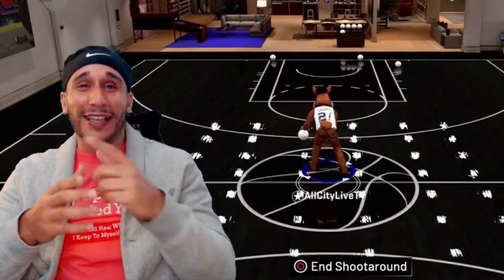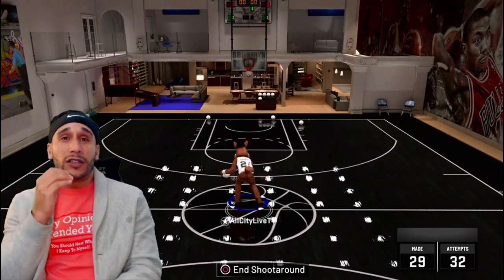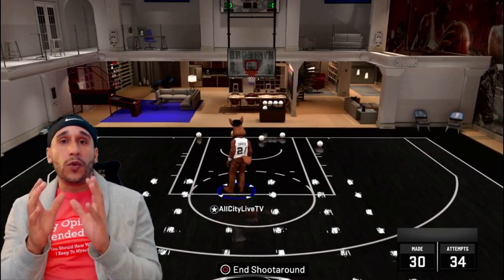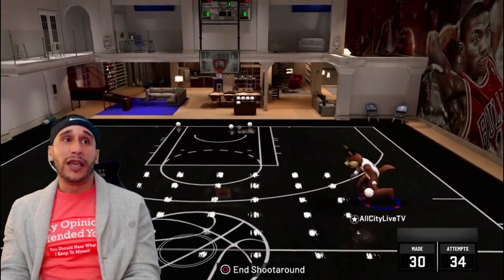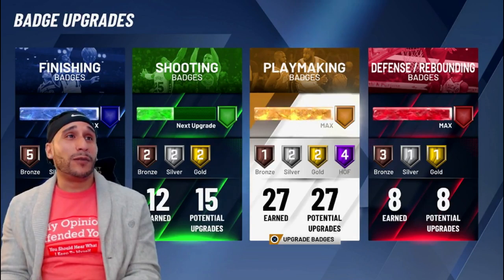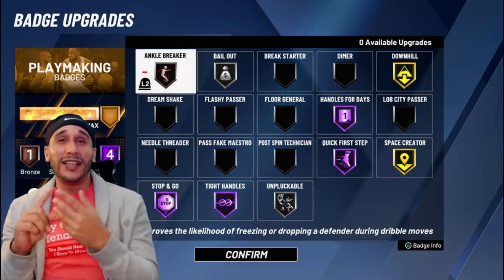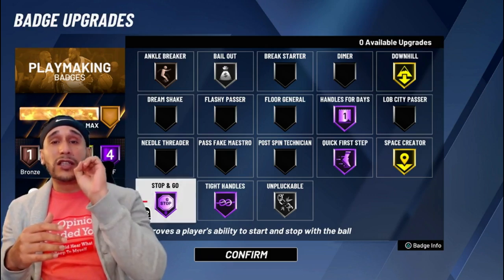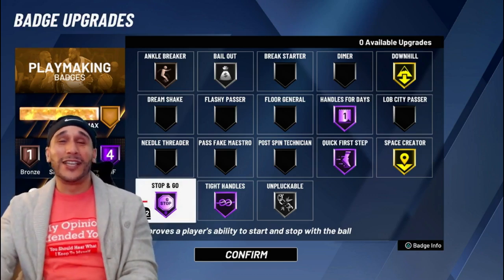IMPROVE YOUR MID RANGE SHOOTING USING THE STOP AND GO PLAYMAKING BADGE ★ NBA 2K20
In this video we show you how to improve your mid range shooting using the stop and go playmaking badge.
The mid range shot is one of the most difficult shots to take in NBA 2k20. A lost art in the nba the mid range game has nearly become obsolete in NBA 2k20.
players either prefer to take range extended shots or rim run to the basket. The tendencies of most players in NBA 2k20 leave a ton of room for you to improve your mid range game.
A playmaking badge like the stop and go badge can help improve your mid shots and increase your mid range game by allowing you to quickly stop and pop your mid range shots.
This video will show you why the stop and go badge is an important component to helping you increase your mid range shot percentage in nba 2k20 after patch 12.

◄█▬█ █ ▀█▀ thε ★LIKE★Button
◄█▬█ █ ▀█▀ thε ★SHARE★Button